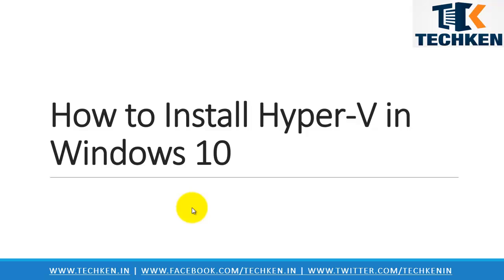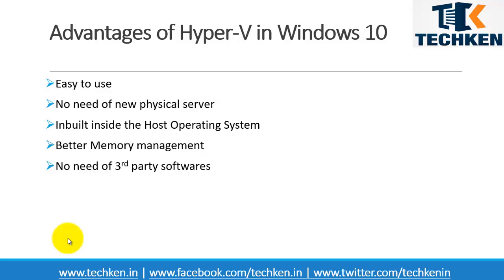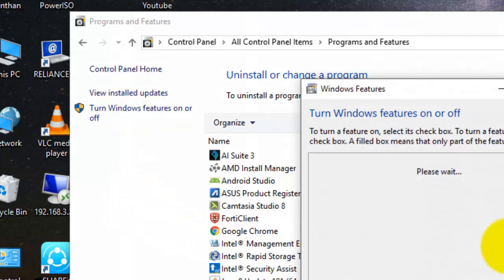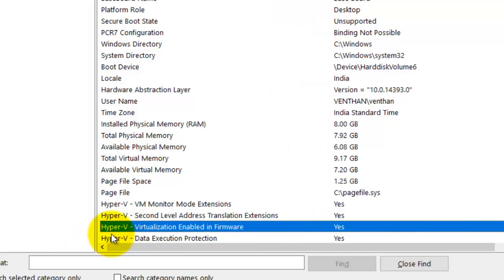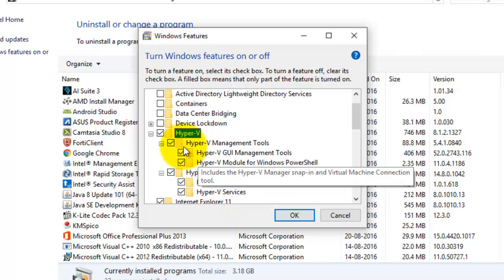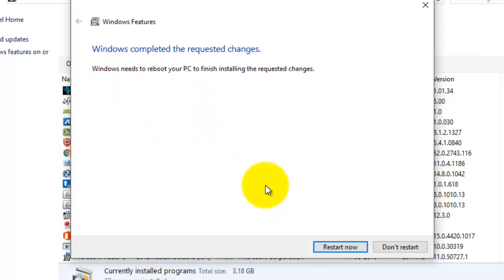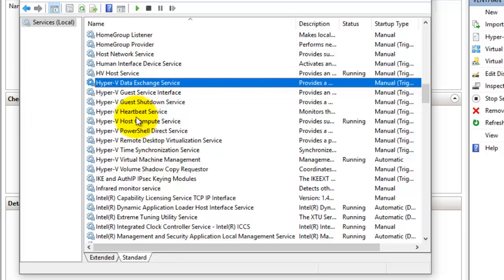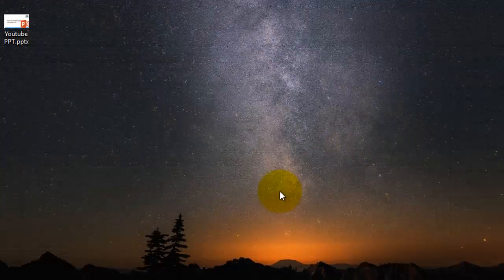Hyper V Tutorials - 1 - How to Install Hyper V in Windows 10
In this Video you can see how to install Hyper V in Windows 10. Below are some of the Perquisites Installing and Configuring Hyper V in Windows 10.

You cannot install Hyper V in all the editions of Windows 10, there are certain minimum requirement to install Hyper V in Windows 10. So you need to have some of the basic requirements to check whether your computer was supported to install Hyper V.

1. Windows 10 Pro or Windows 10 Enterprise 64-bit Operating System.
2. 64-bit processor with SLAT support (Second level address translation).
3. Minimum of 4 GB RAM is required.
4. 100 GB Physical HDD was needed to install Hyper V. Virtual Hard disk consumes more than 10 GB, so you need to have a minimum of 100 GB free hard disk space.
5. Virtualization enabled motherboard.

All the above are the minimum requirements. If you start using the Hyper V, it will start to consume more hard disk space so always back up your data in an external hard disk.

Steps to Install Hyper V in Windows 10:

1. Go to Control Panel
2. Select Programs and Features
3. go to Turn Windows Features on or Off
4. There you can select the windows 10 feature called Hyper V.
5. Enable all the sub features which was available.
6. After installing the feature reboot the system.
7. Go to Start and search for Hyper V manager

Now you should see the hyper v manager installed and opening. Since you have installed the hyper v in our local machine, you can simply connect to the local machine to connect to your hyper v management console.

Hyper V has lots of advantages over using the Vmware and Xenserver, so make utilize of it. After the installation you can start working on the hyper v server by creating the virtual machines. You can see all the tutorial in this channel to learn about hyper v completely.